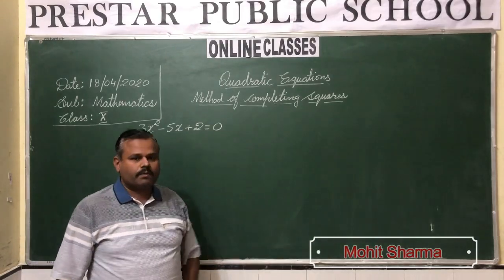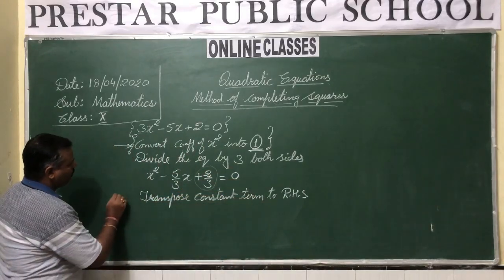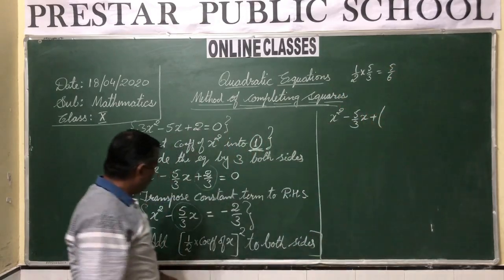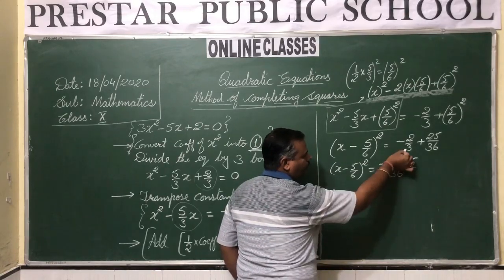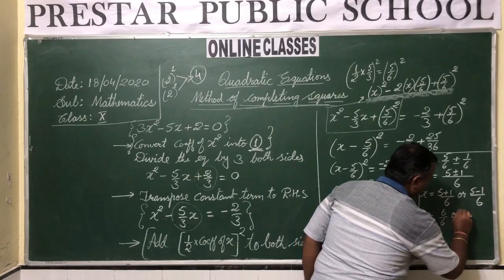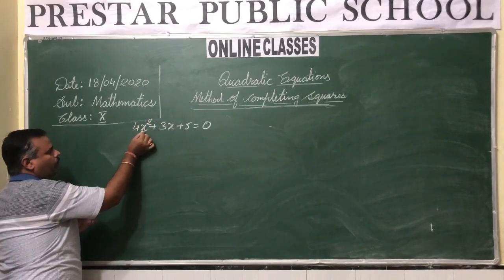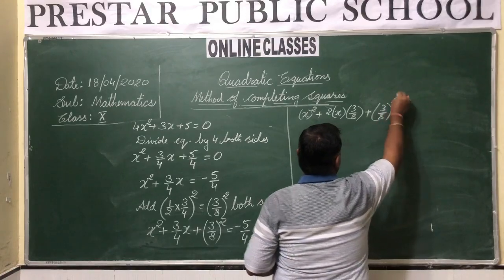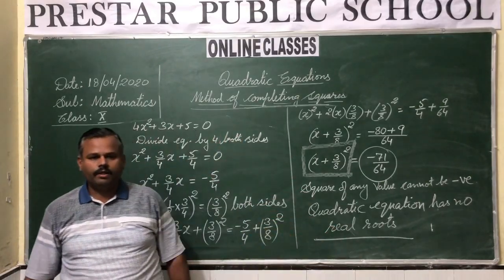Class X Maths By Mohit Sir ( Day-3 )